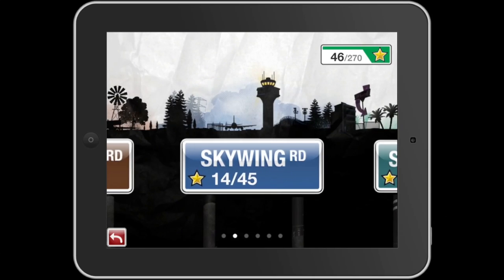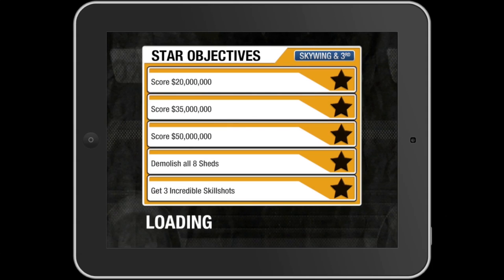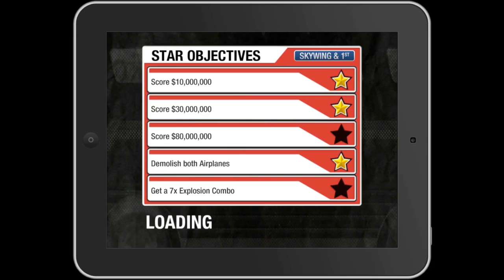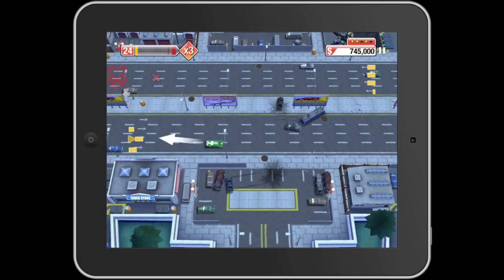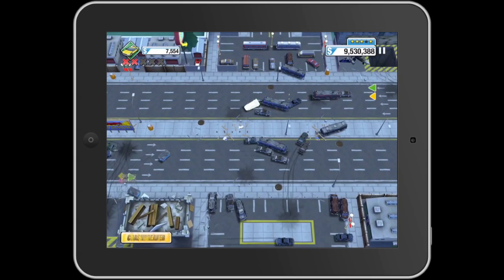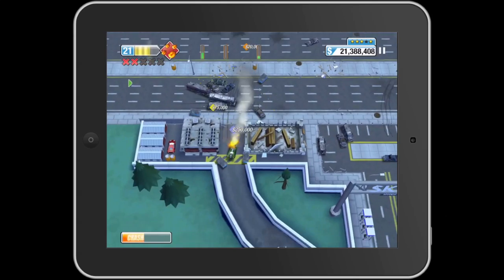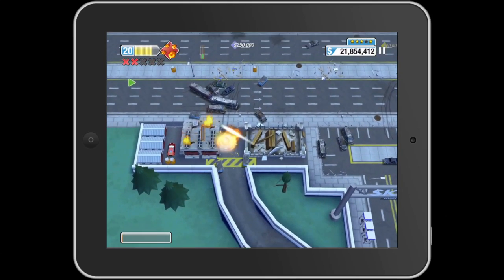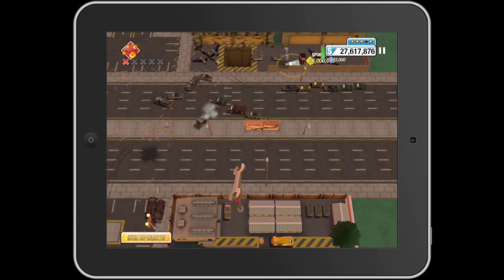Burnout Crash! Review for iPad and iPhone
Is Burnout Crash! for the iPad and iPhone worth $5?

We let you know in our full review.